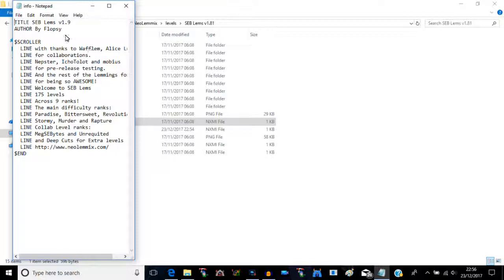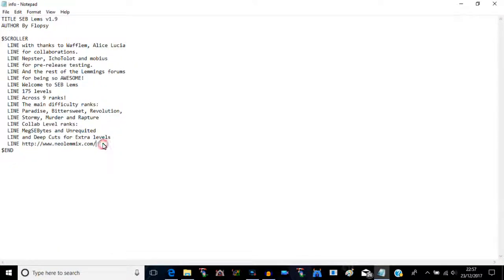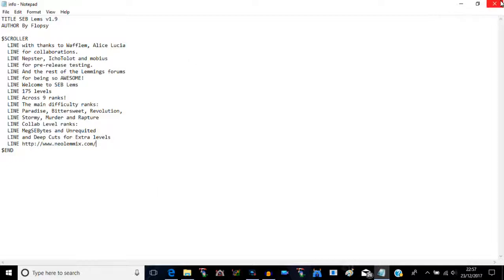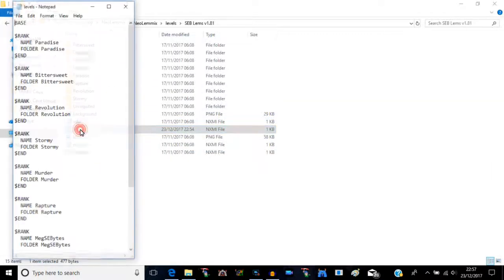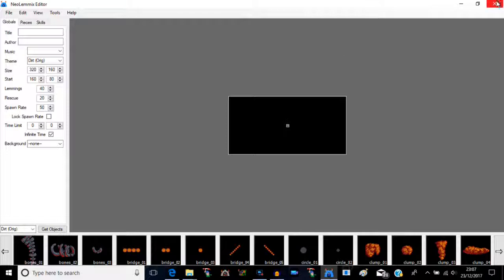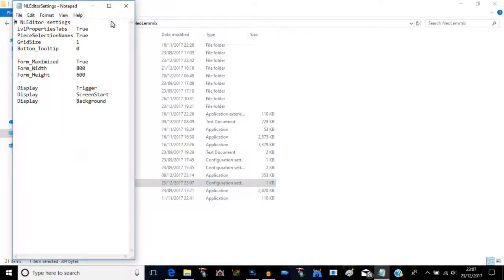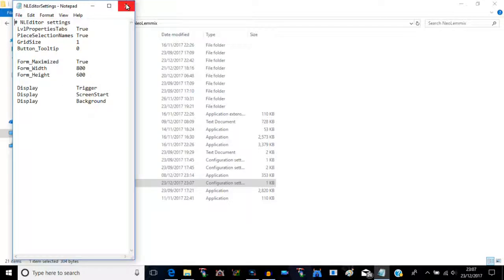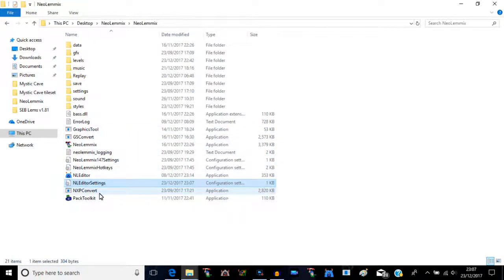NeoLemmix New Format Tutorial Video (by Flopsy)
In this Tutorial video, I try to explain to the best of my ability how to better understand the Neo Lemmix New Text File Format